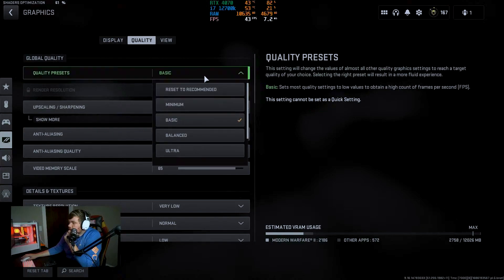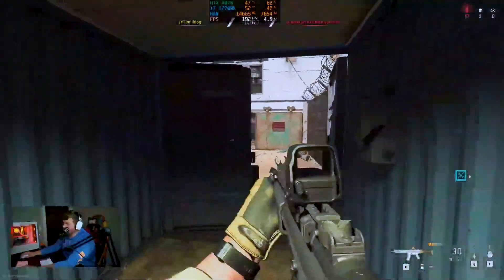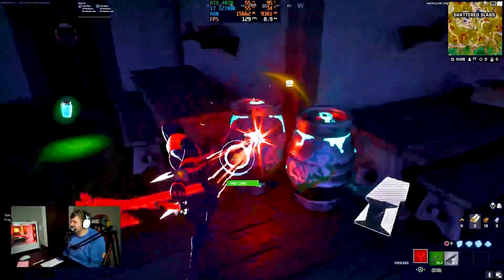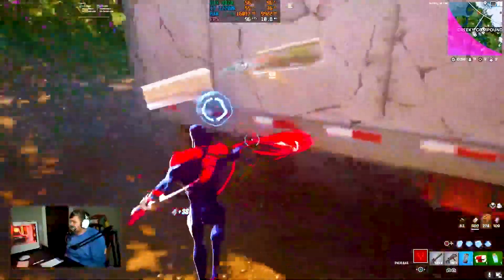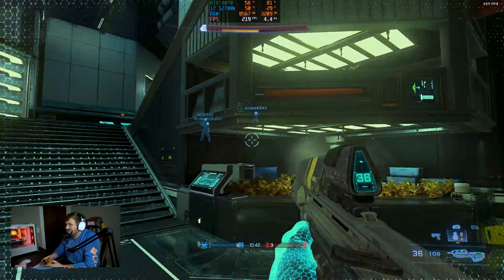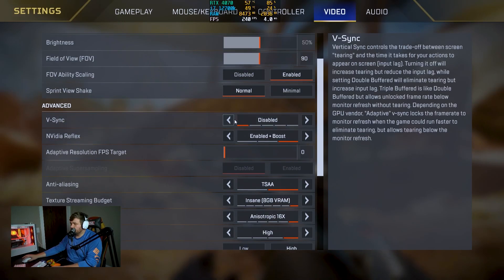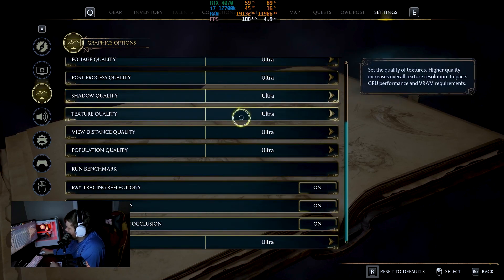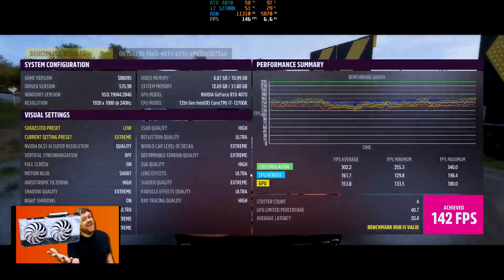The White ASUS Dual RTX 4070 Review at 1080p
How Good is the RTX 4070? In this video, we benchmark some of the most popular games with the RTX 4070. We played everything on mac settings.